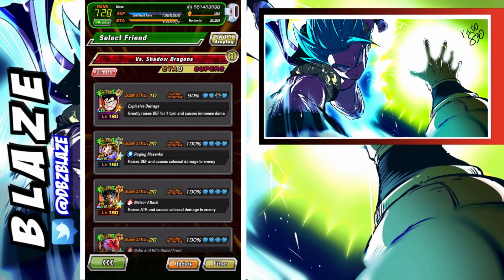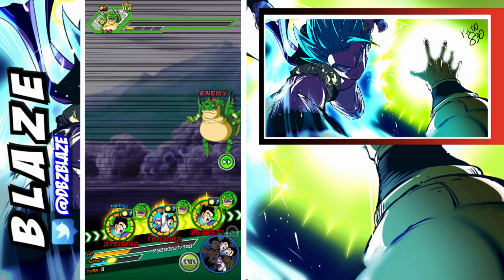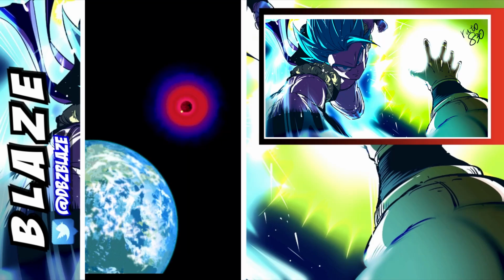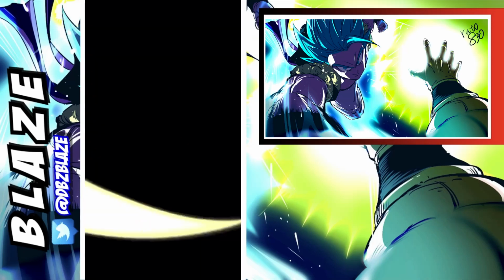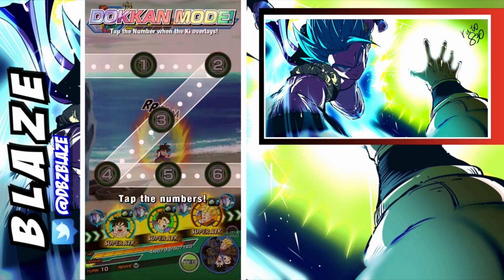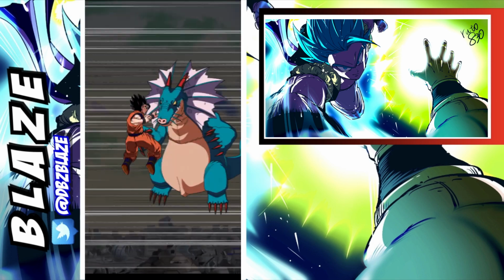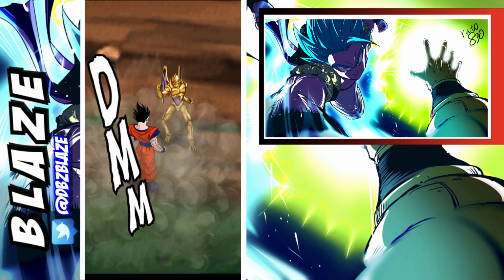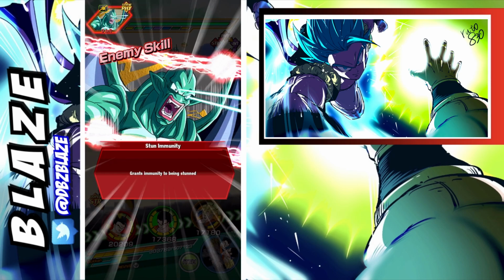NO ITEM RUN! *HOW TO BEAT* NEW GLOBAL ULTIMATE RED ZONE GT EDITION STAGE 6 VS SHADOW DRAGONS(DOKKAN)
Alright guys today we have here global’s new ultimate red zone stage 6 vs shadow dragons with no items!